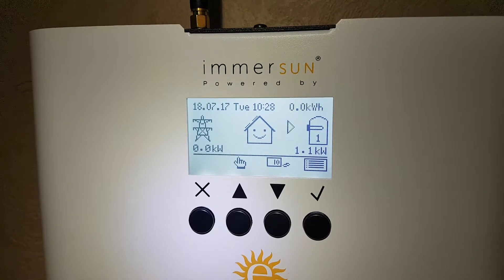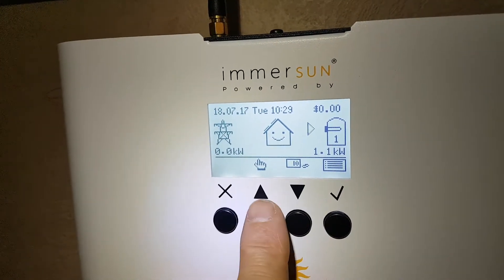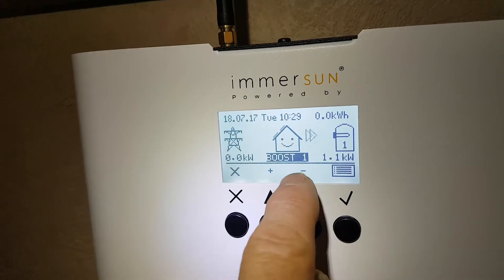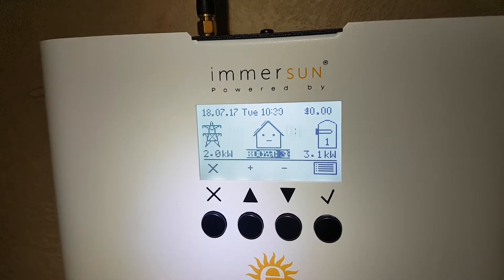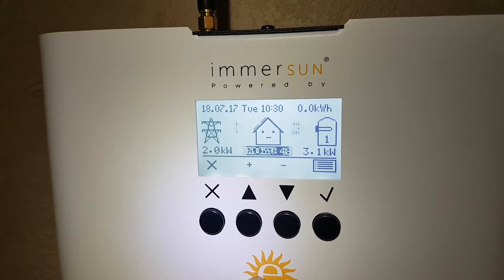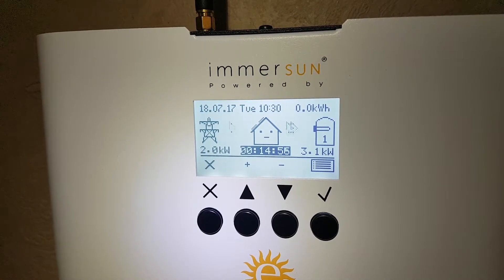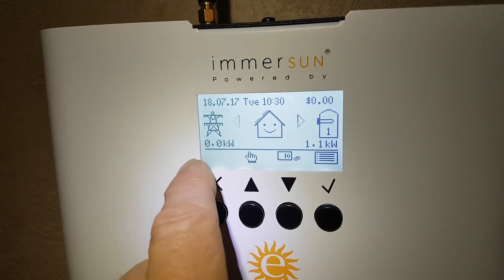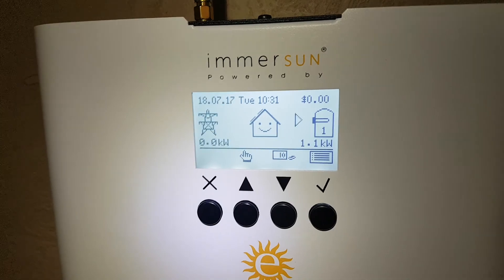Immersun - Manual Boost Introduction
This clip shows how to manually boost the element on the cylinder during times of low solar gain or higher then usual demand on hot water